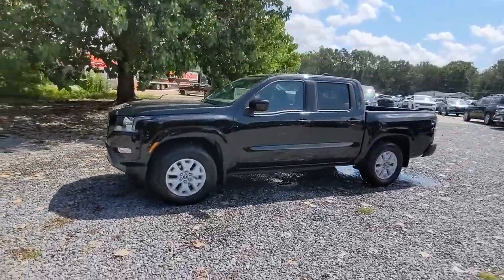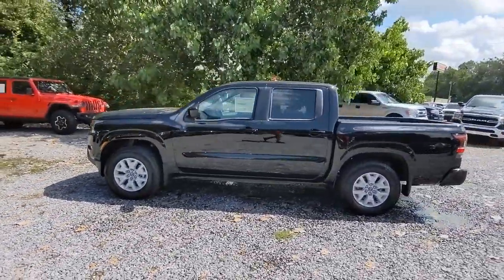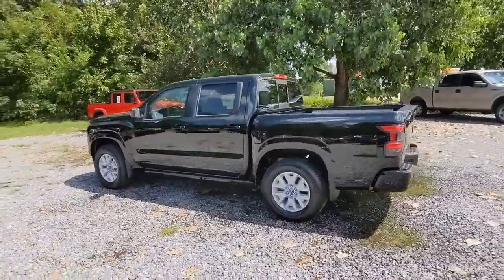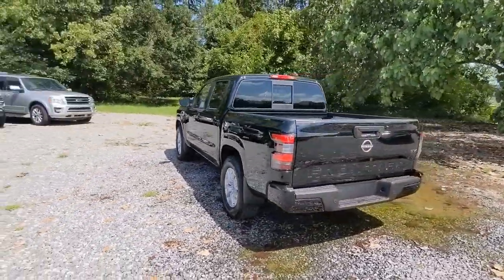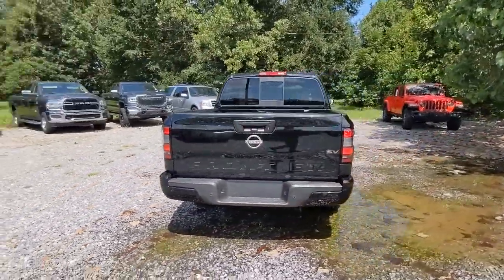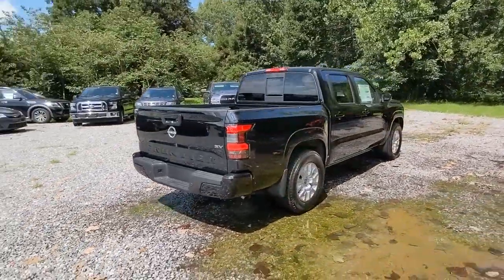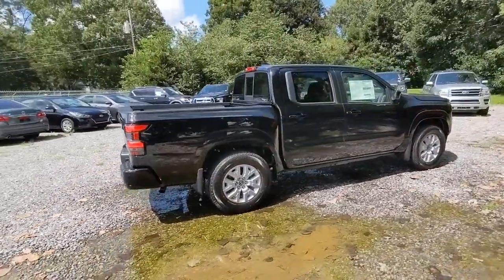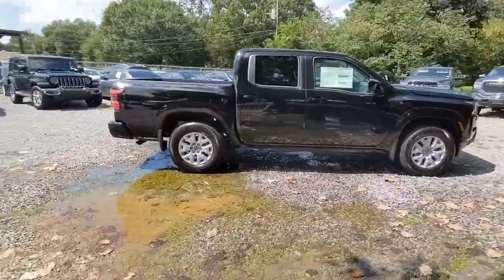2022 Nissan Frontier Natchez, Woodville, Gloster, MS, Vidalia, Ferriday, LA 605118B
Super Black Used 2022 Nissan Frontier available in Natchez, Louisiana at Natchez Nissan. Servicing the Woodville, Gloster, MS, Vidalia, Ferriday, LA area.

Natchez Nissan
203 Devereux Dr